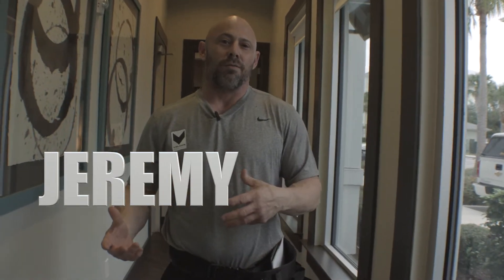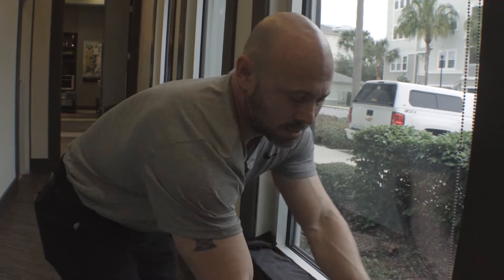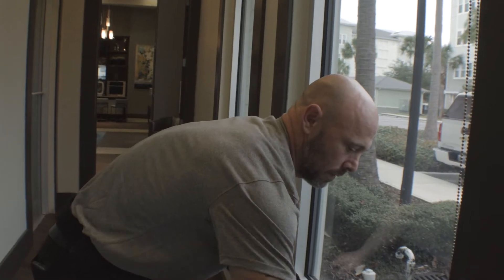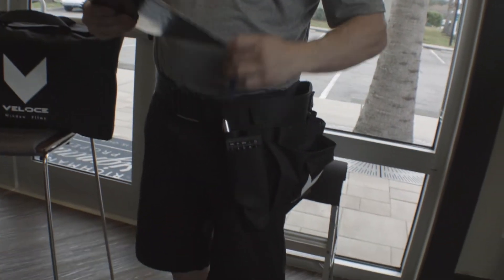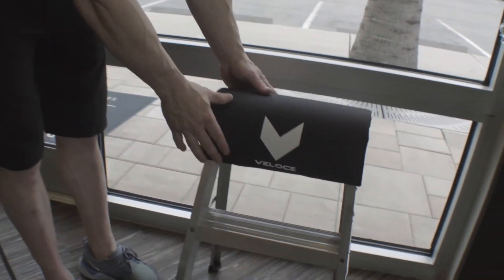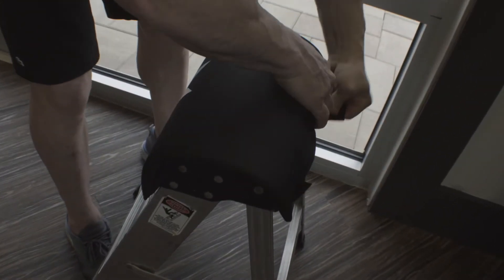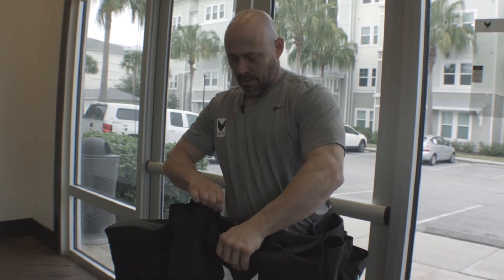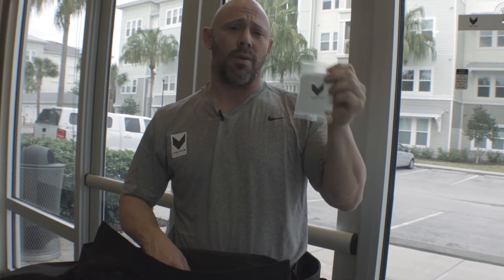Veloce Window Tinting Sales Kit